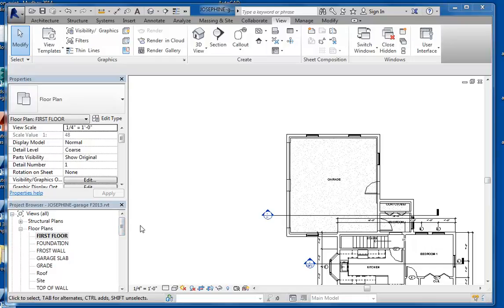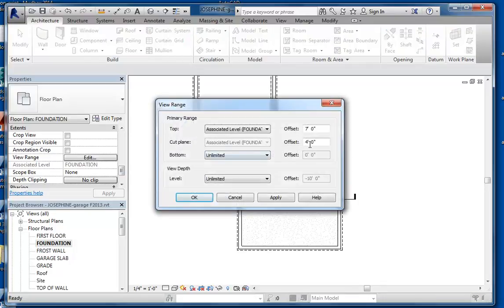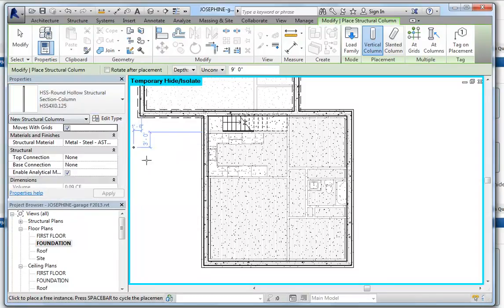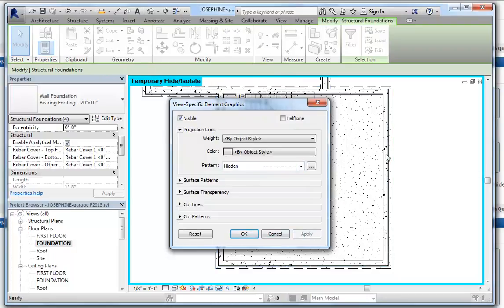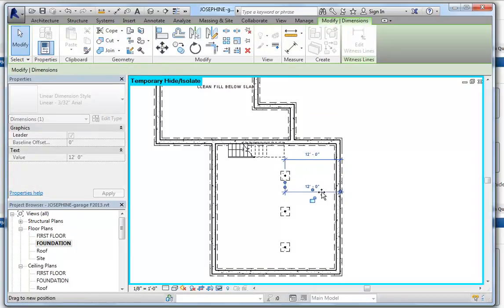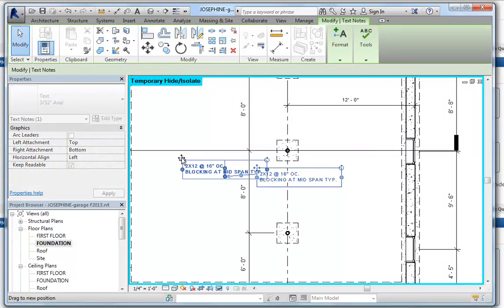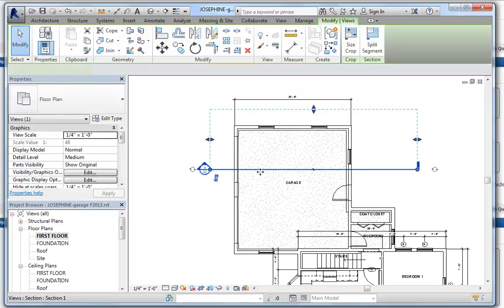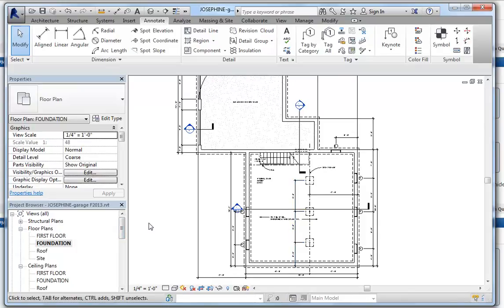10 FOUNDATION ANNOTATION